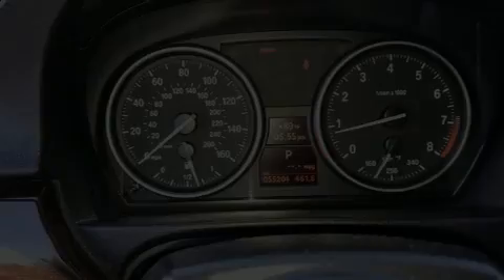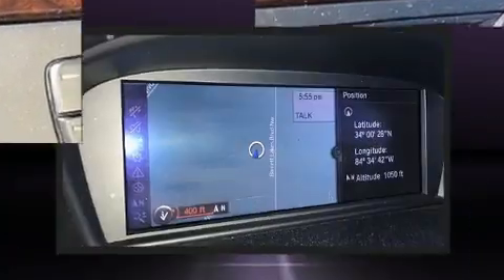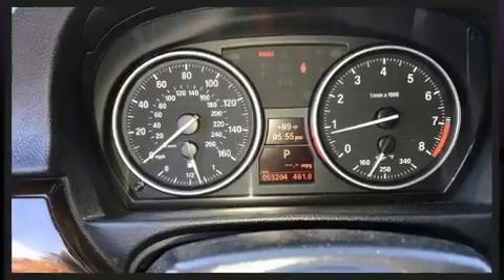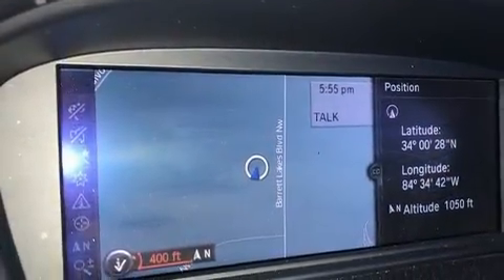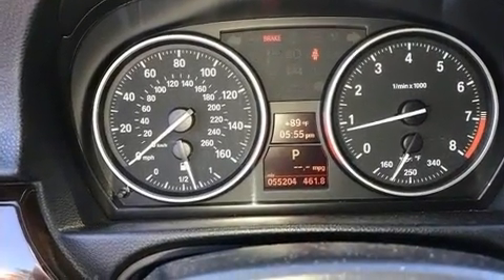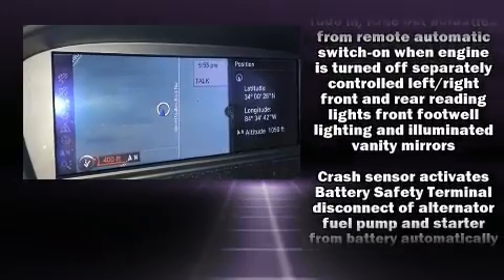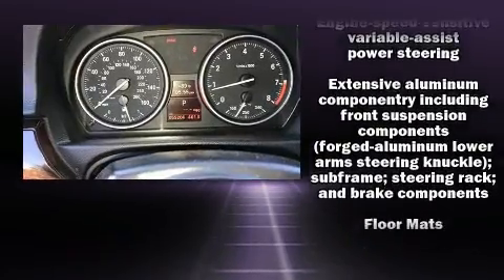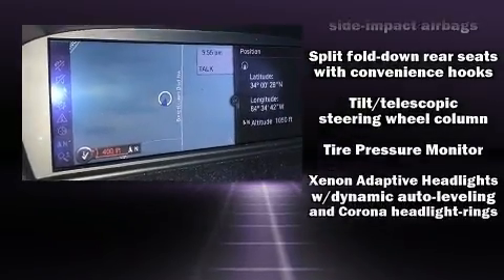2011 BMW 3 Series 328i in Kennesaw, GA 30144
2205 Barrett Lakes Blvd.

Step into the 2011 BMW 328i. This 2 door, 4 passenger convertible still has fewer than 60,000 miles! BMW made sure to keep road-handling and sportiness at the top of it's priority list. Under the hood you'll find a 6 cylinder engine with more than 230 horsepower, and for added security, dynamic Stability Control supplements the drivetrain. All of the premium features expected of a BMW are offered, including: front and rear reading lights, power front seats, high intensity discharge headlights, a power convertible roof, rain sensing wipers, cruise control, and power windows. BMW ensures the safety and security of its passengers with equipment such as: dual front impact airbags with occupant sensing airbag, knee airbags, integrated roll-over protection, traction control, anti-whiplash front head restraints, ignition disabling, and 4 wheel disc brakes with ABS. Brake assist technology provides extra pressure when applying the brakes. We have the vehicle you've been searching for at a price you can afford. Stop by our dealership or give us a call for more information.